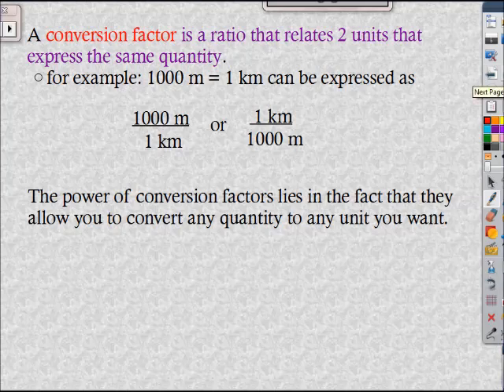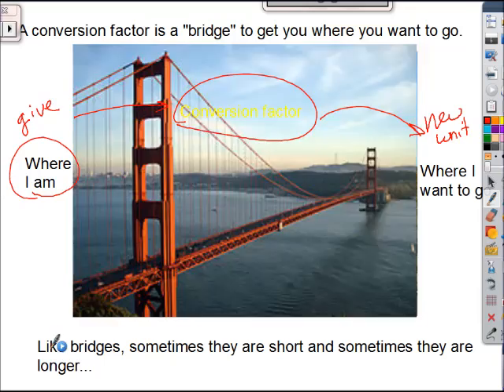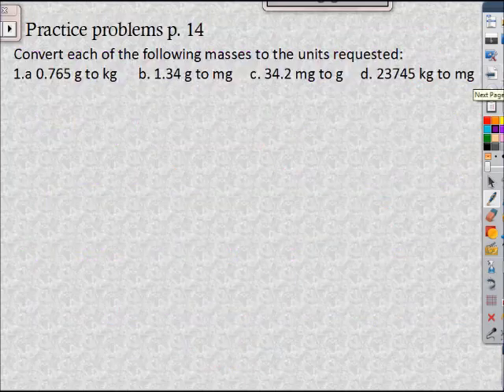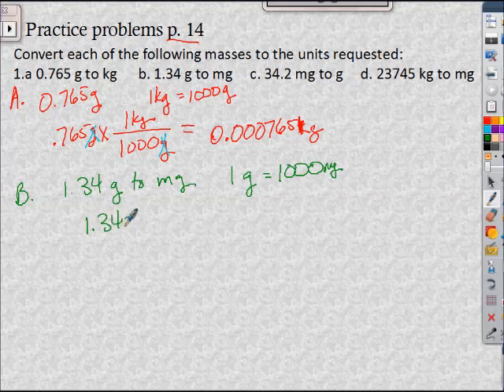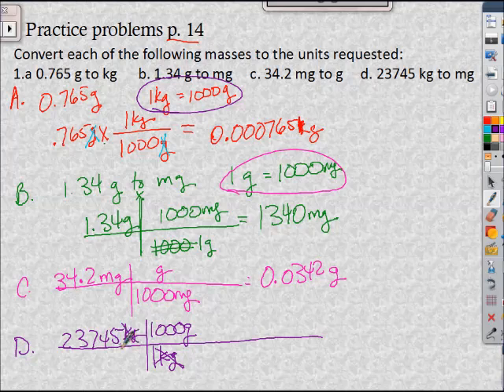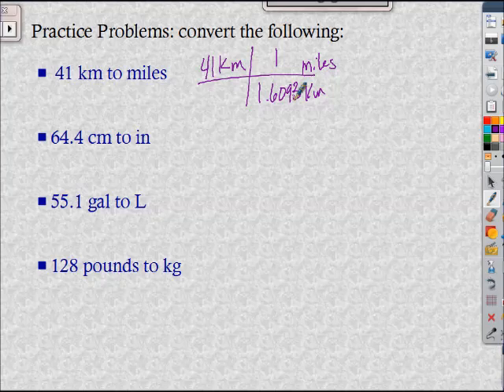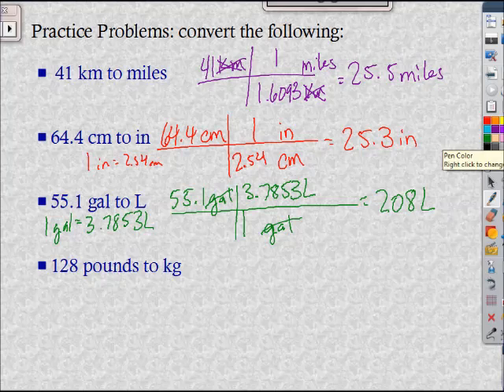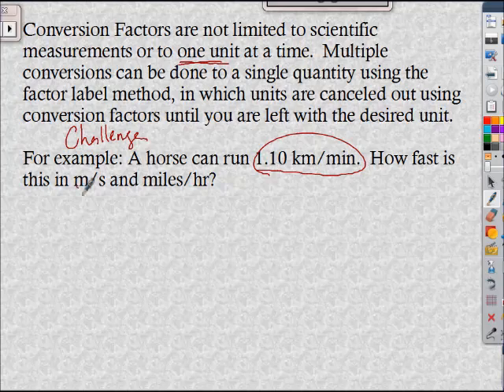VOD1 2a conversions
Chemistry chapter 1, beginning of section 2